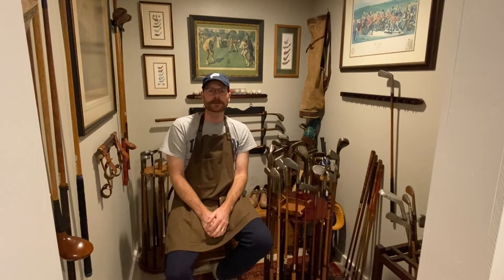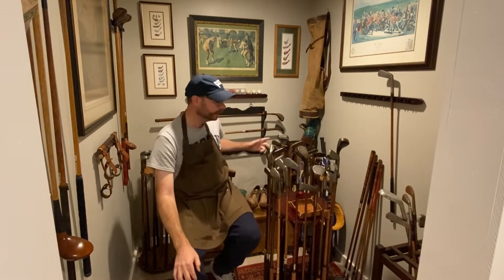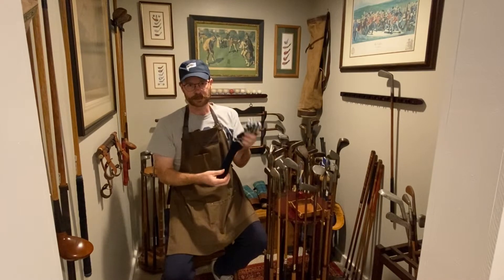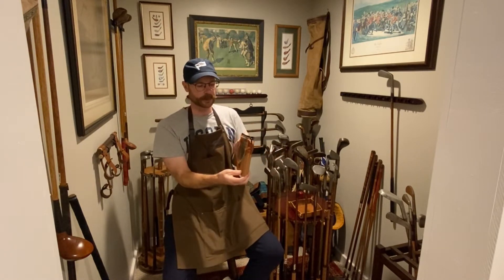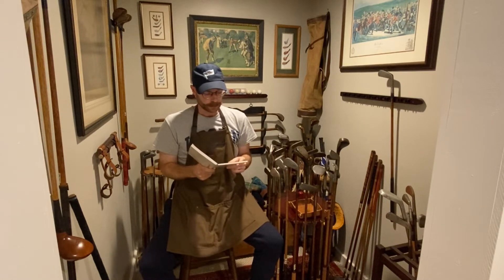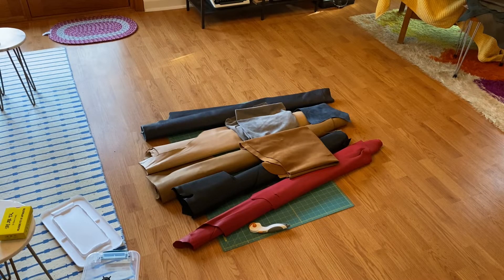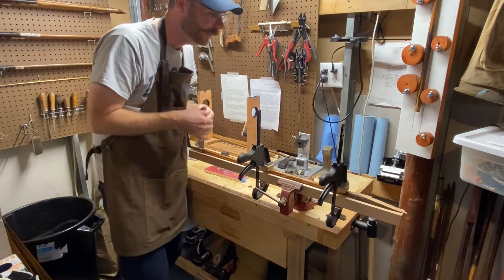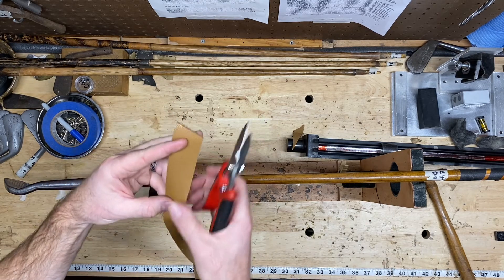Cutting Your Own Leather Grips - Hickory Golf Club Repair: Workshop Wednesdays #4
Connecticut hickory golfer Christian Williams shows how he cuts his own leather grips from sides of leather, shares some last-minute 2021 holiday gift ideas, and discusses the two types of intentional bends commonly found in putter shafts in this fourth installment of the Workshop Wednesday series.

In this video:
- 2021 Holiday Gift Ideas from Steurer & Jacoby: 2:05
- Intentional shaft bends: 11:20
- Cutting your own leather grips: 17:45
- Preview of shaft extension project: 37:30
- Installing a new leather grip: 41:02

This episode was recorded in real-time with very limited editing; future episodes will be live-streamed so that viewers can ask questions as they watch Christian work on projects in real-time. Please post any hickory golf questions or topic suggestions in the comments below and Christian will do his best to answer and address them in a future video or live-stream.